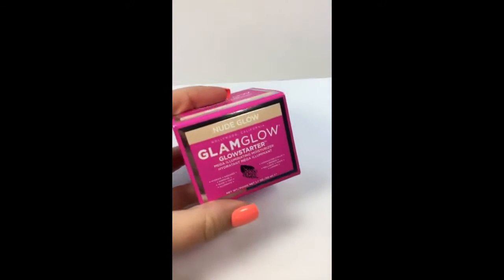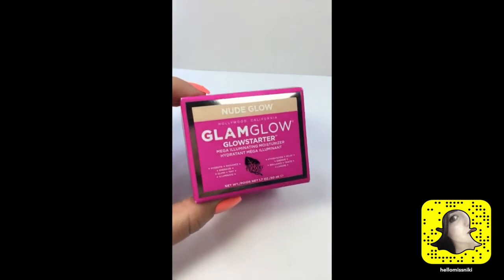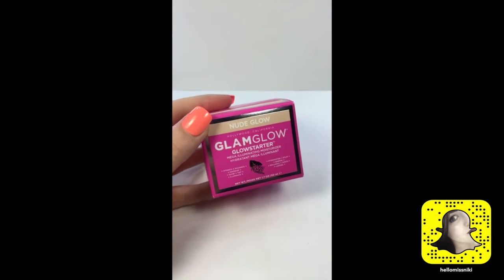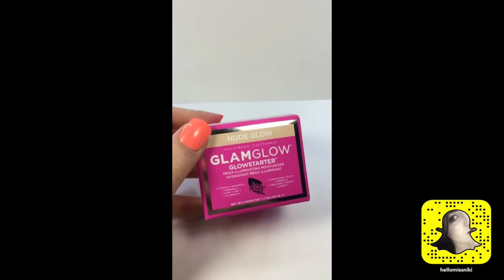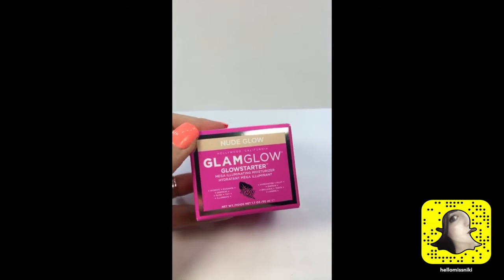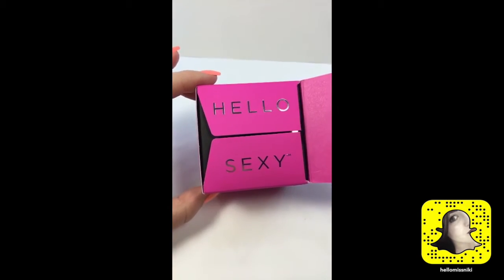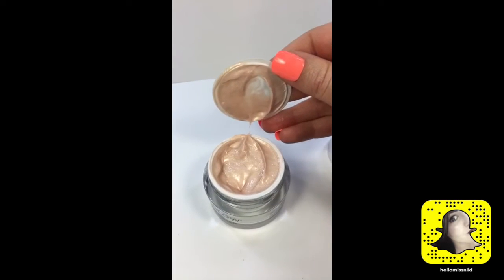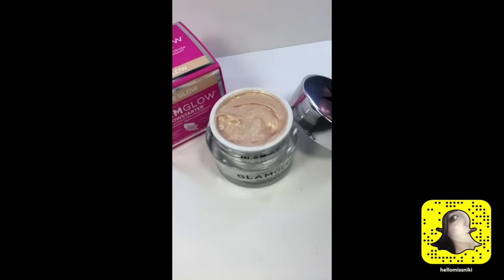GLAMGLOW GLOWSTARTER Mega Illuminating Moisturizer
Here is the GLAMGLOW GLOWSTARTER Mega Illuminating Moisturizer!